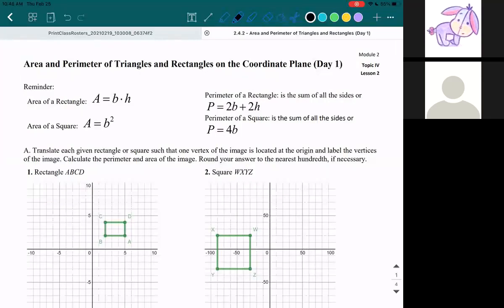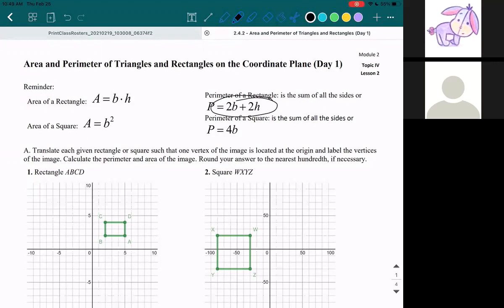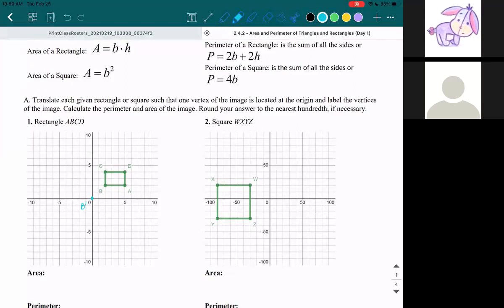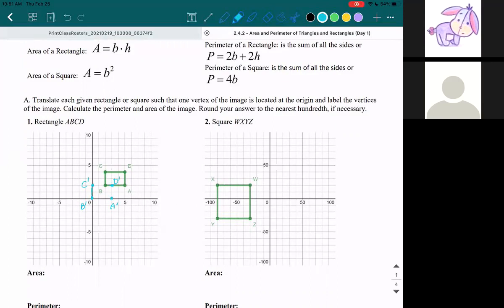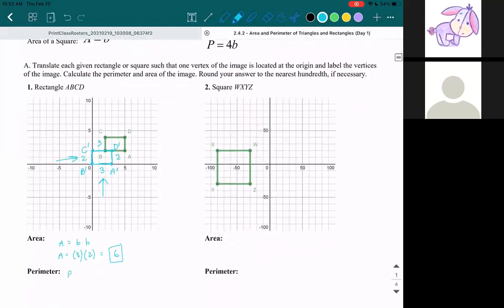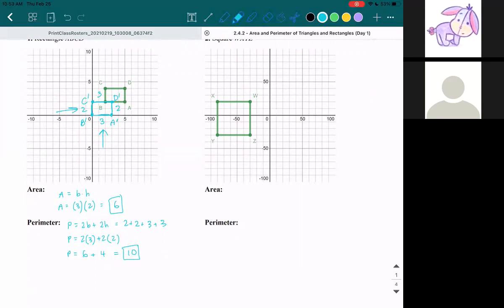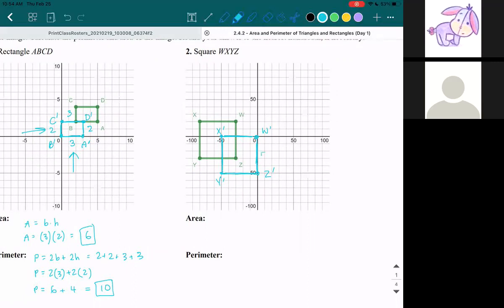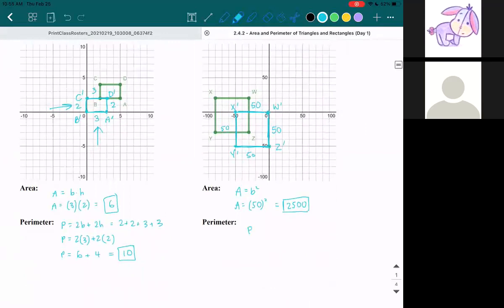2.4.2A. Area and Perimeter of Squares